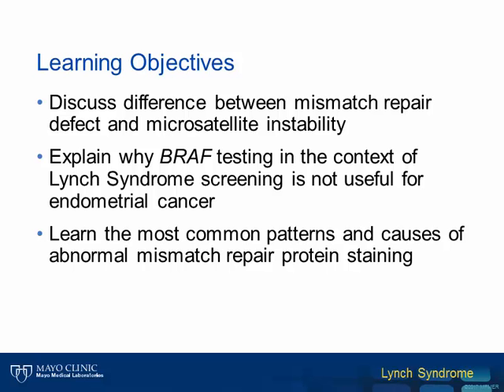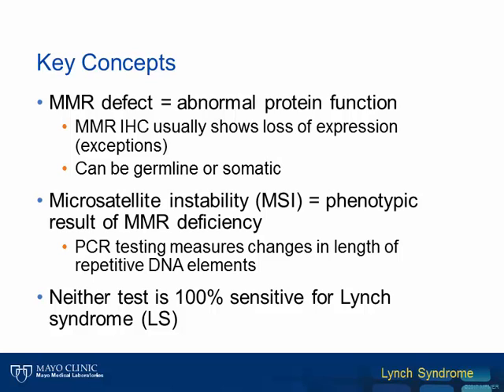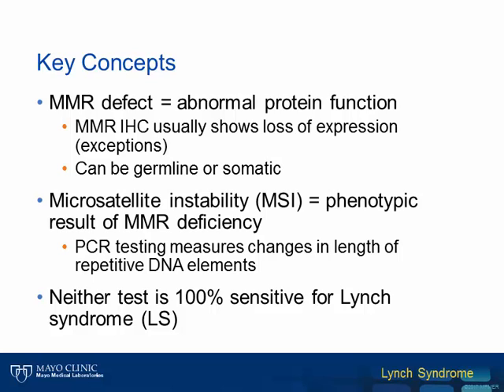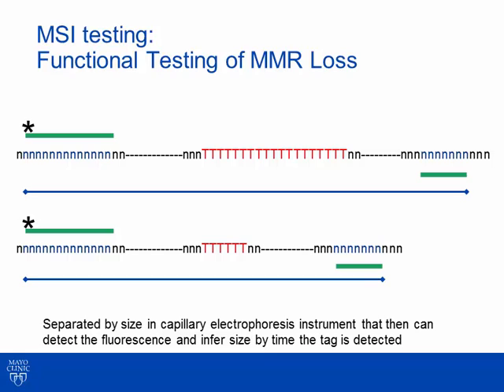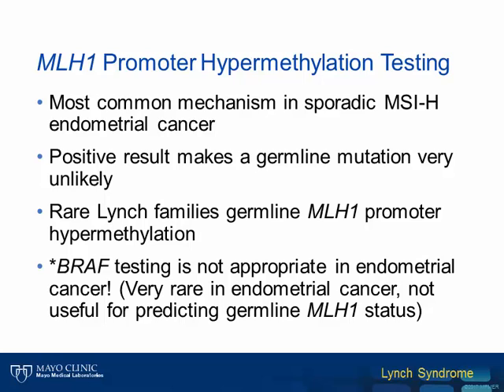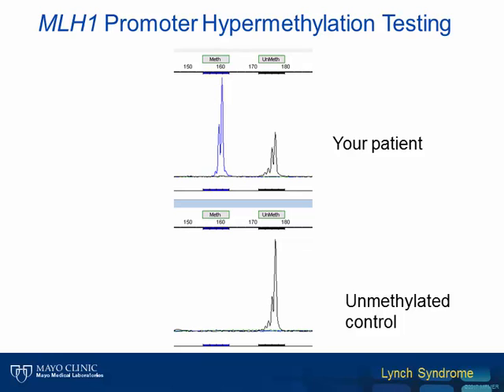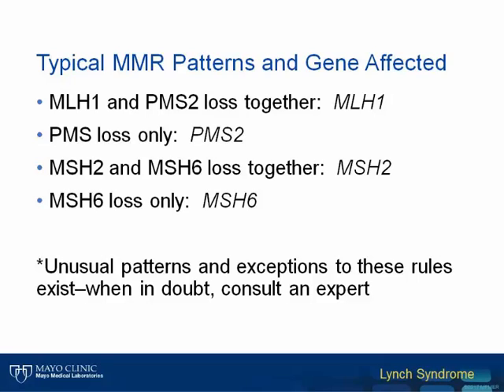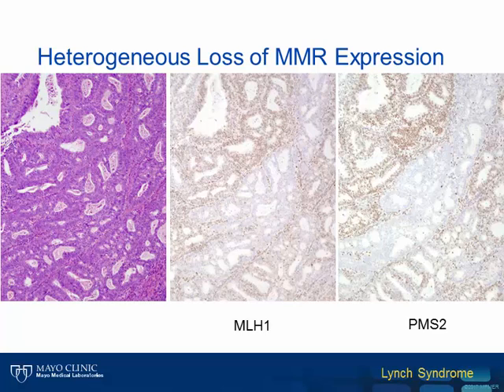Lynch Syndrome Screening for Endometrial Cancer: Basic Concepts [Hot Topic]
Knowing which test is the correct test can be difficult. Ordering the wrong test can provide misleading results and increase costs to the patient. In this case review, Dr. Sarah Kerr explains similarities and differences between mismatch repair defects and microsatellite instability when screening patients for Lynch syndrome.